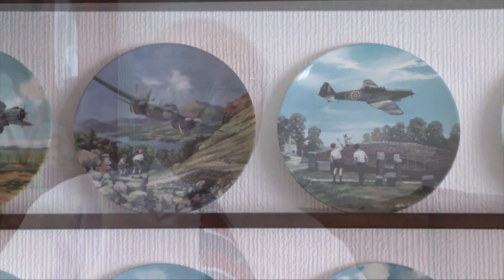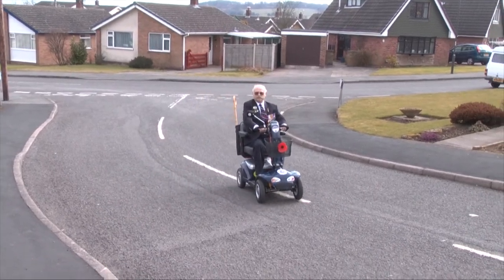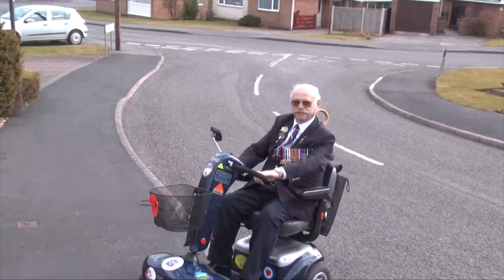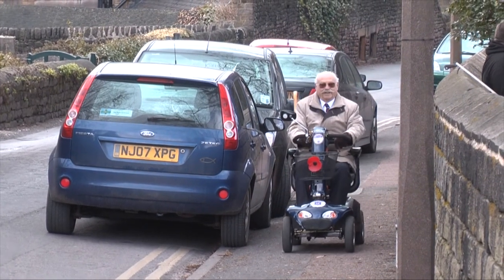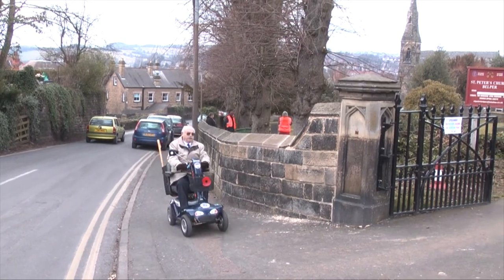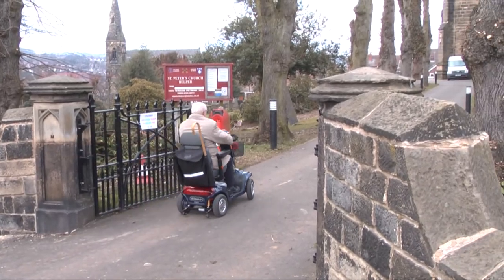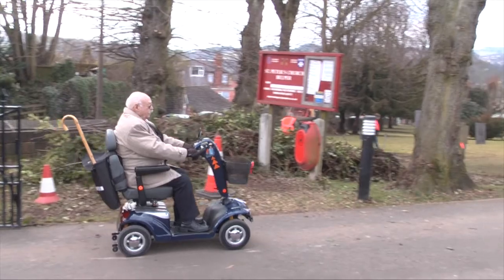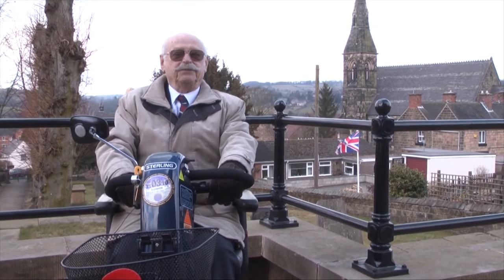Commemorating D-Day | Interview with Eric Reedman | RAF Benevolent Fund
Eric Reedman is an RAF veteran who we've helped. In this film Eric tells us what happened when his unit arrived in Tour en Besson a few days after D-Day.